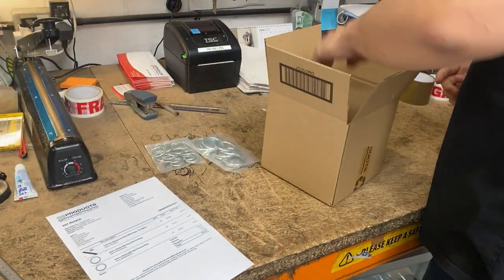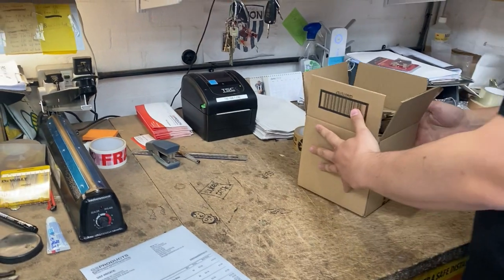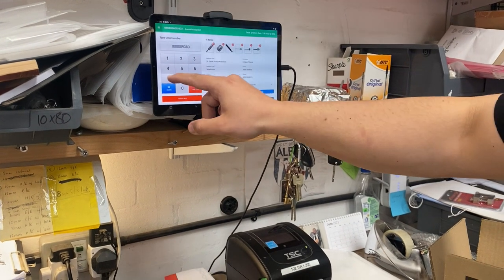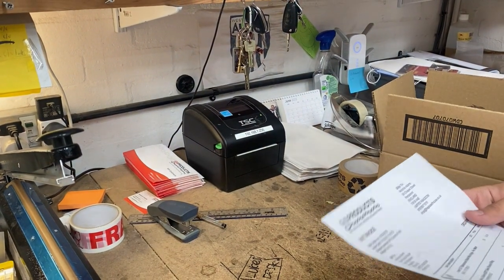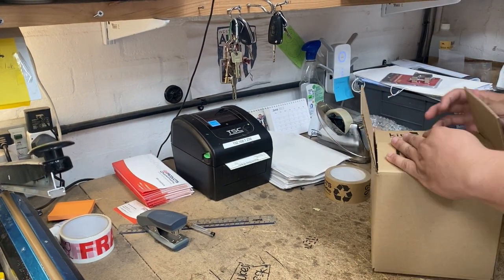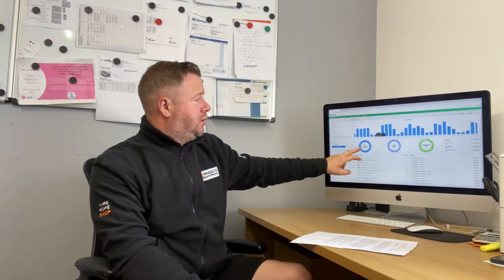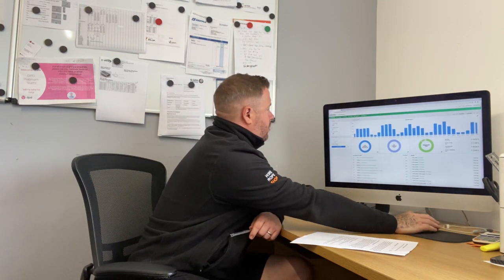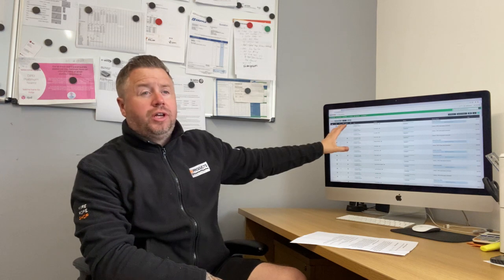How GS Products use NVENTREE to mange stock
Selling on Amazon, eBay and their own three websites, GS Products needed a solution was needed to manage inventory and sales which is where NVENTREE comes in

00:00 Ben Davies introduces GS Products
01:06 Introducing NVENTREE
02:02 Channels GS Products sell on
02:33 The benefits of using NVENTREE